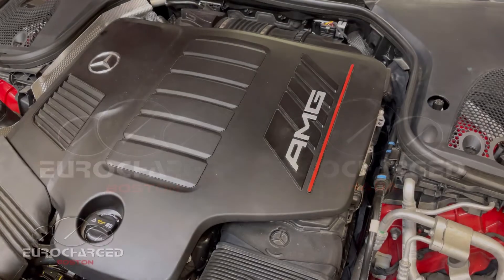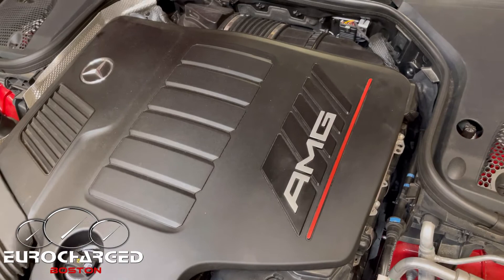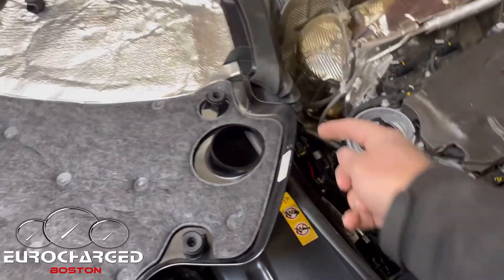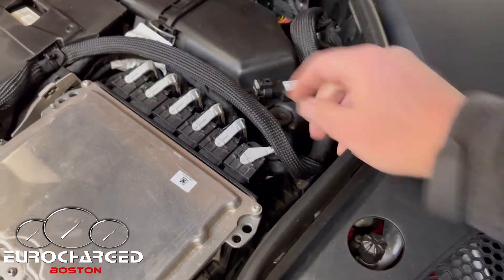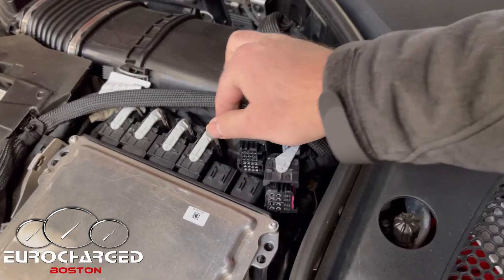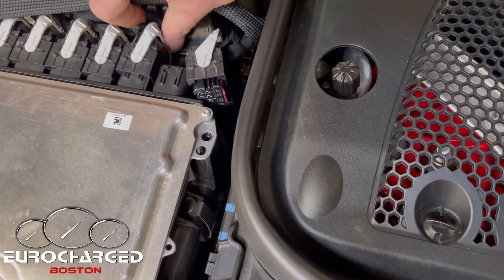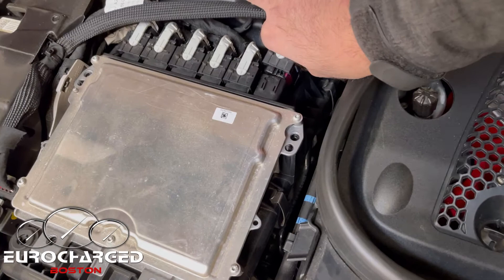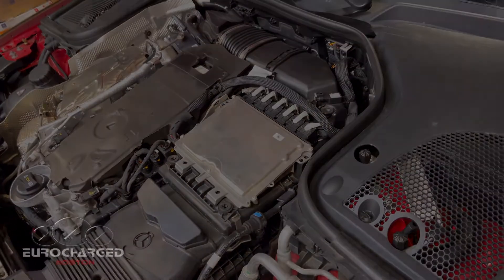Eurocharged - M256 ECU removal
instructions on how to remove ECU from M256 equipped vehicles.